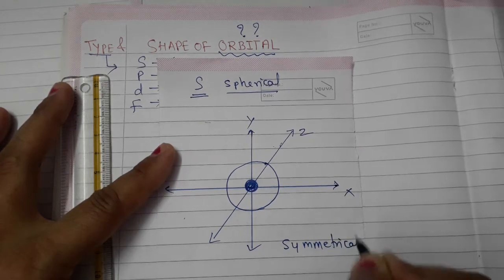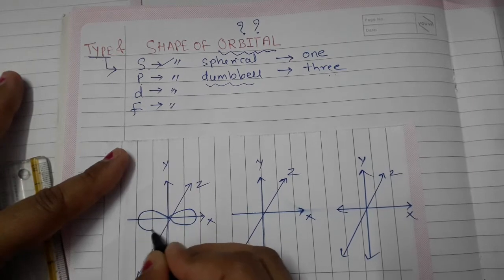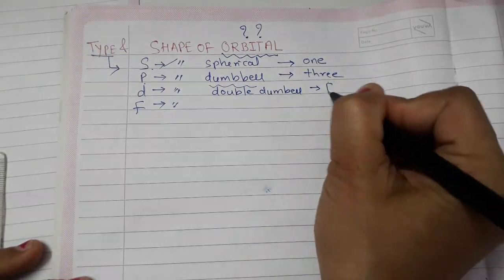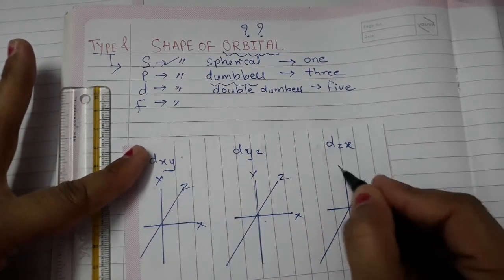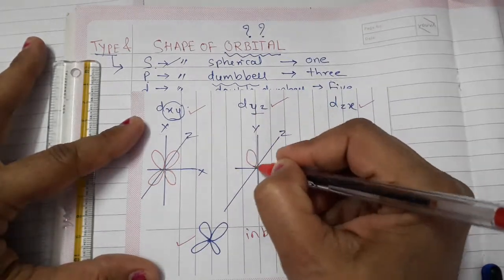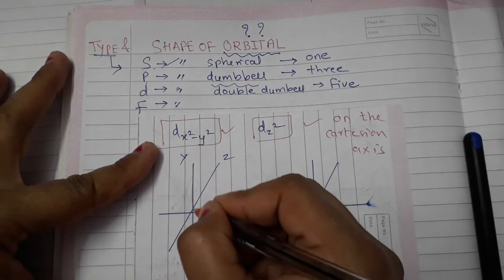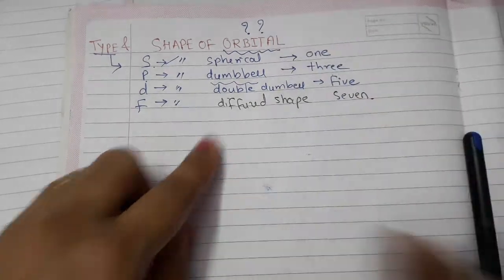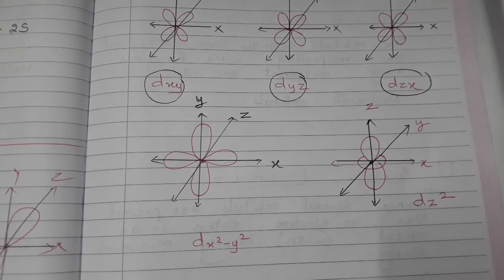Shape of orbitals.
S, P ,d and f orbitals